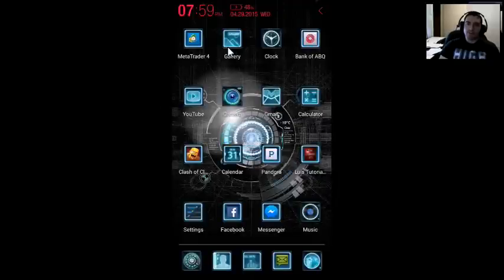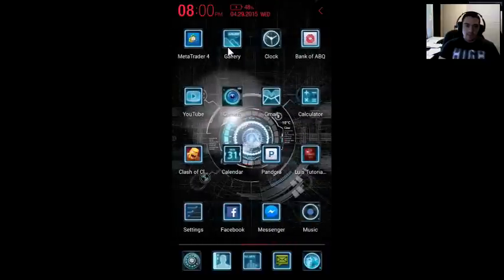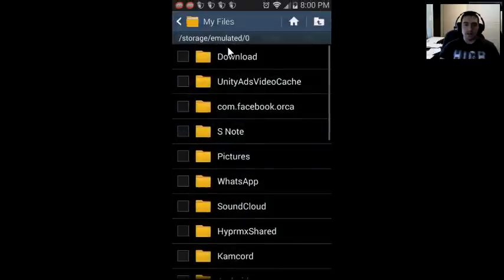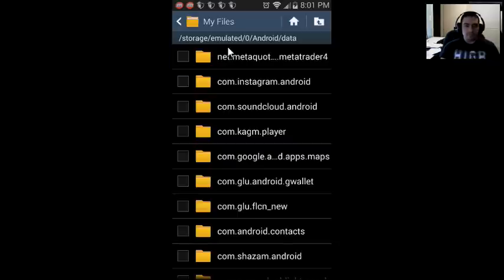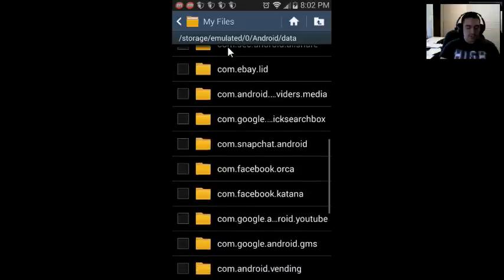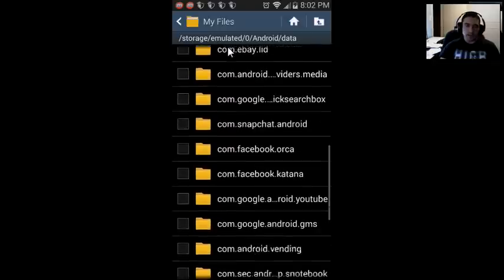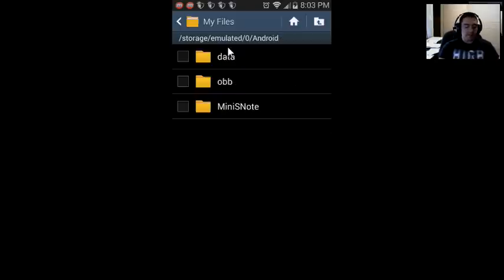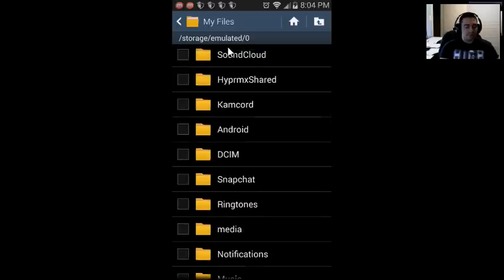If Safe Mode Does Not Work: How To Remove FBI Simploader Koler Virus From Android Device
In this updated video I will show you an alternative to removing the Koler or FBI virus or whatever variant you have from your phone if safe mode does not work.

. __________Recommended Software_____________

tune-up.